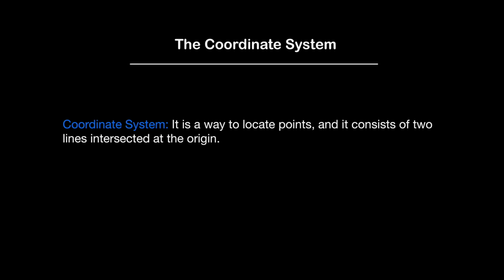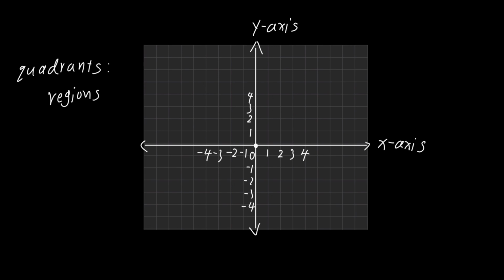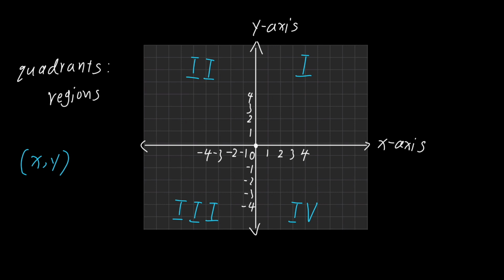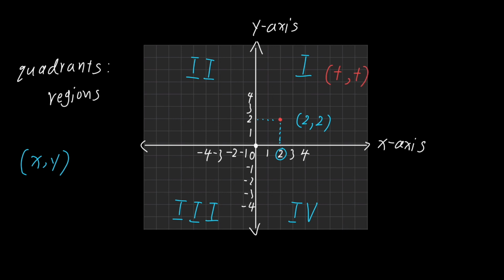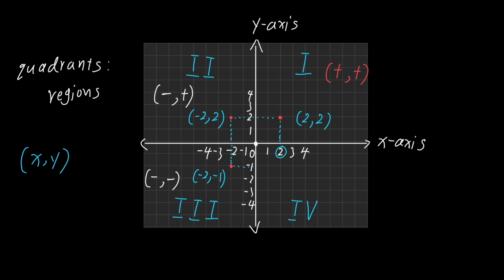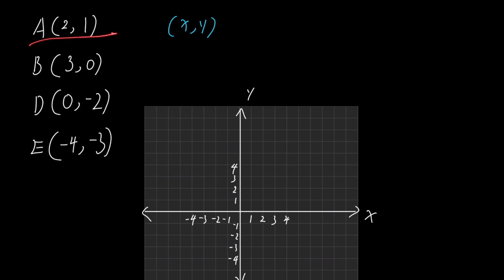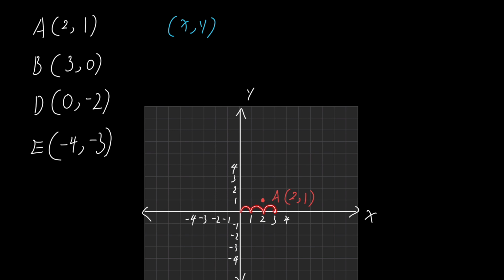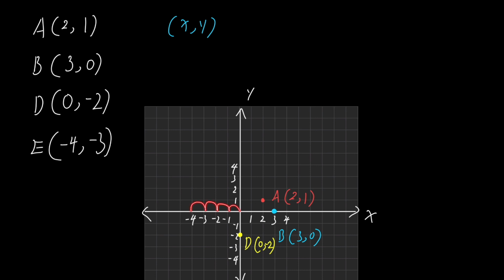What are components of the coordinate system?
Learn about the elements in the coordinate system in this informative video. Understand the key components of the coordinate system for better navigation.